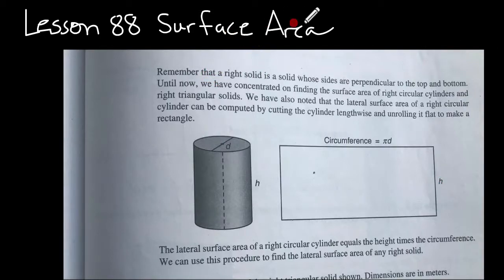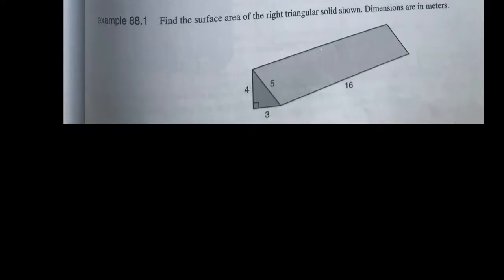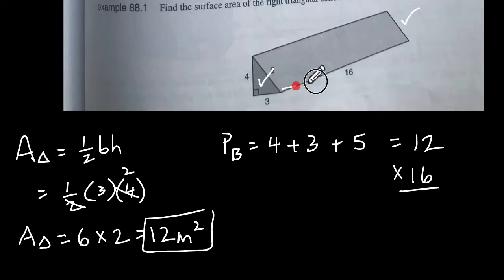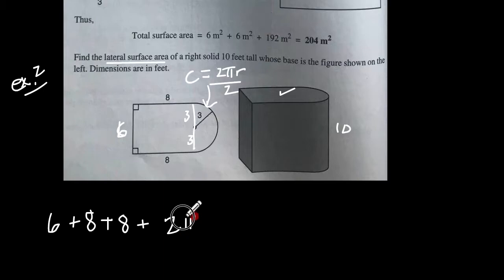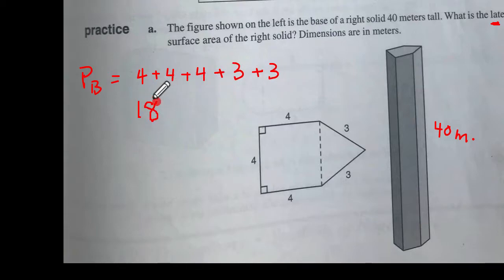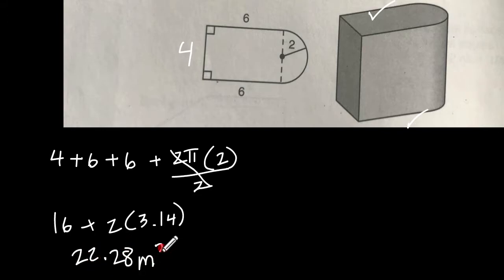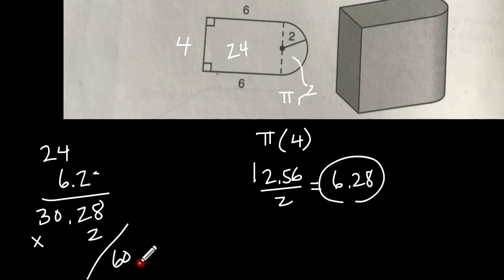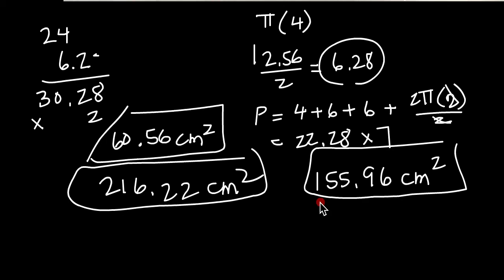Saxon Algebra 1/2 Lesson 88